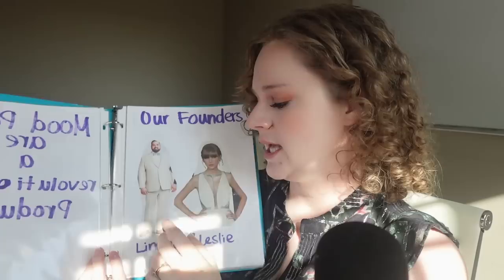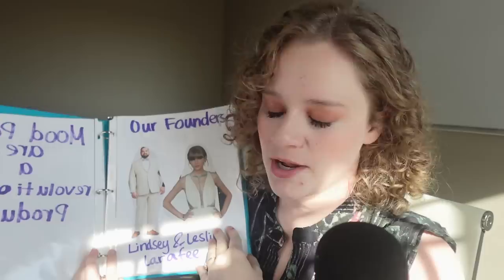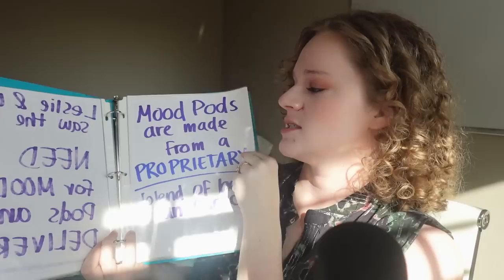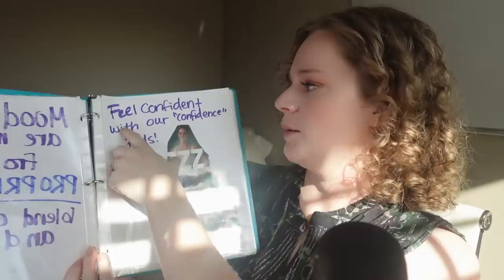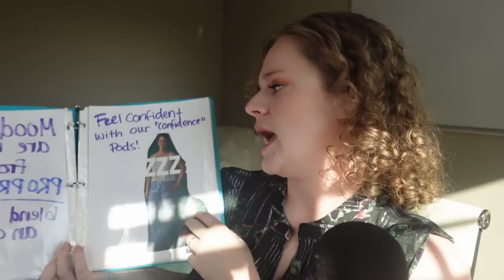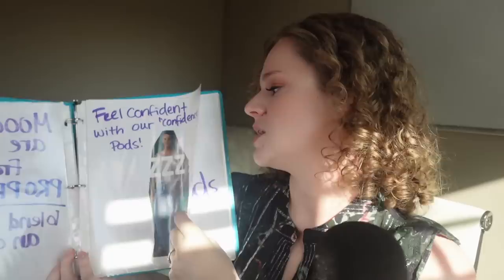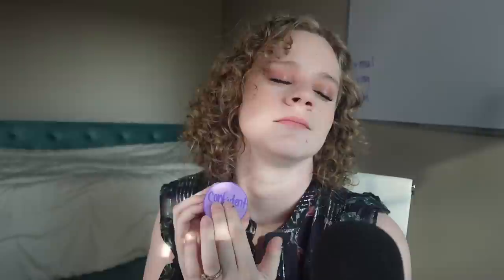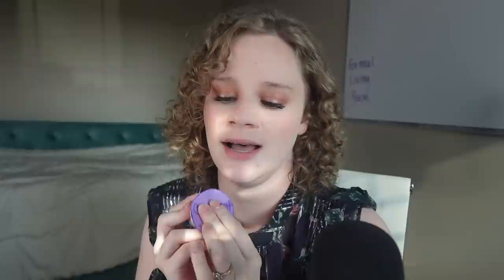POV: a Sweet Southern Lady Pitches her Multi-Level Marketing Scheme (Comedy, ASMR, soft spoken)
Parody, Comedy, Satire, ASMR, k-cups, soft speaking, a southern accent-- this video has it all!

Have you heard of Mood Pods? Anna Beth would love to tell you all about them. Don't worry, she doesn't expect you to buy any-- no one ever has.